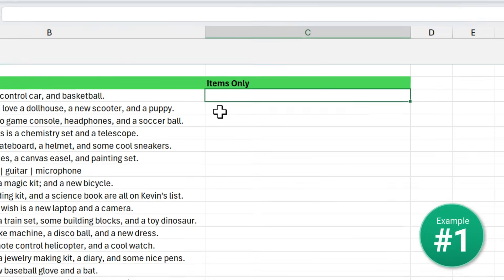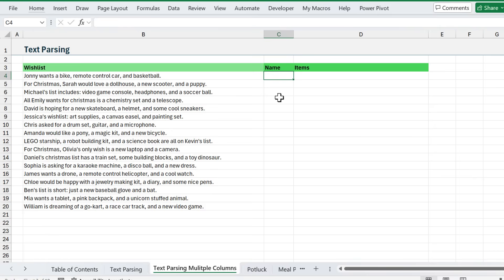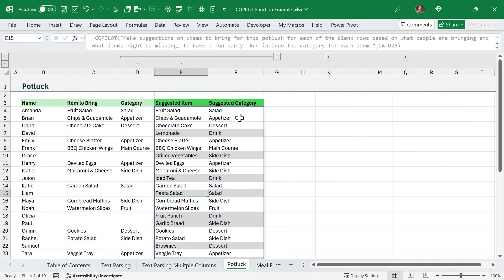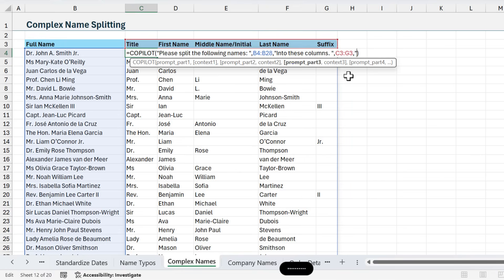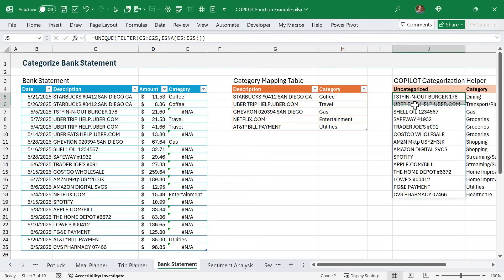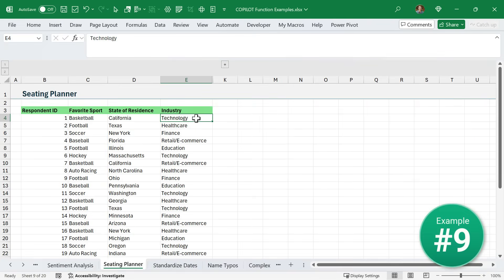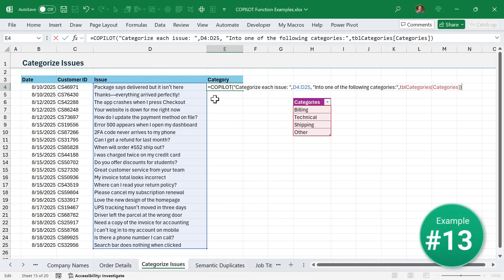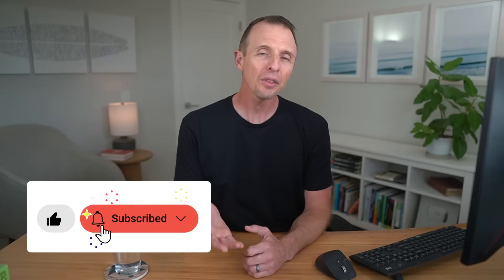17 Ways to Use Excel’s New COPILOT Function (🤯 Data Cleanup)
Excel’s new COPILOT function allows you to prompt ChatGPT in a formula. In this video I share 17 creative ways to use it to save hours with data cleanup tasks including: categorizing bank statements, fixing semantic duplicates, figuring out what to cook for dinner, planning your next roadtrip, and more. It's pretty mind blowing to see how AI can help us with everyday Excel tasks.

👉Download the Excel file I use in the video (includes the prompts)

Try Wispr Flow: Voice to Text app I use in the video

00:00 - Introduction
00:20 - Text Parsing
02:45 - Return Multiple Columns
04:07 - Potluck Planner
06:35 - Meal Planner
07:30 - Splitting Names
09:00 - Trip Planner
10:06 - Categorize Bank Statements
12:30 - Sentiment Analysis
13:26 - Seating Planner
13:56 - Standardize Dates
14:25 - Standardize Company Names
15:37 - Extract Order Details
16:06 - Categorize Support Issues
16:31 - Semantic Duplicates
17:00 - Shorten Job Titles
17:32 - Address Cleanup
17:53 - Customized Emails